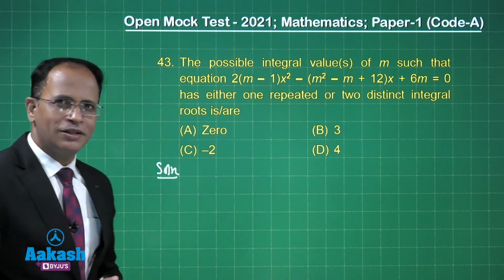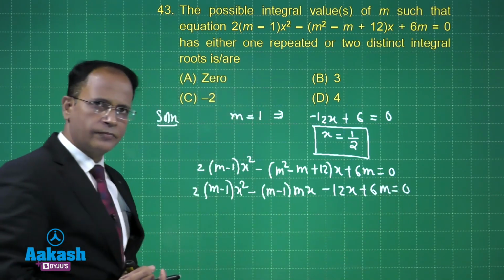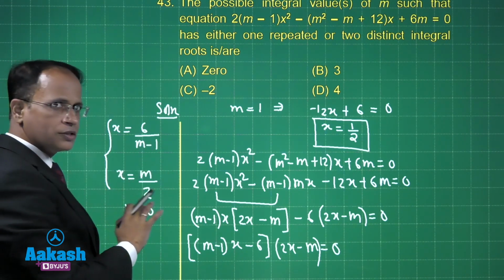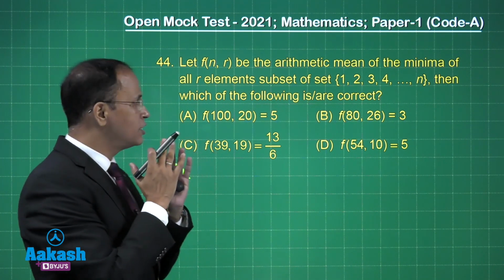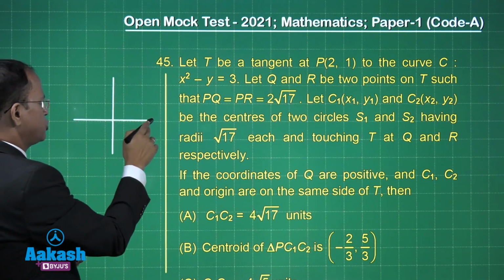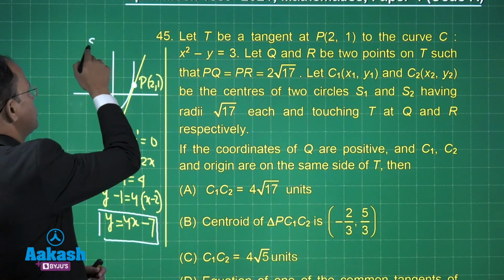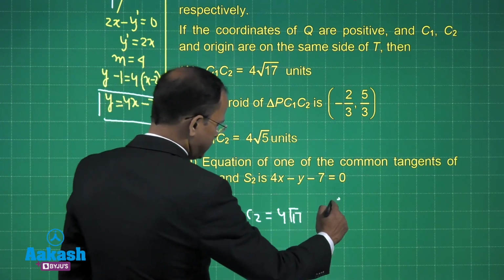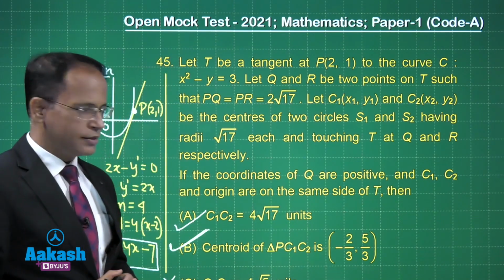JEE Advanced Mock Test Paper 1 Code A2021 Mathematics Q 43 to 45